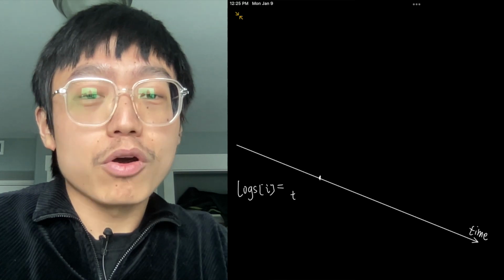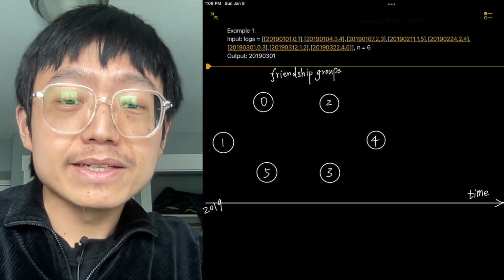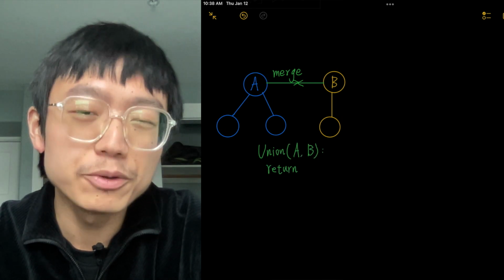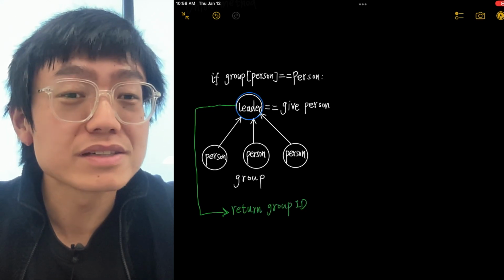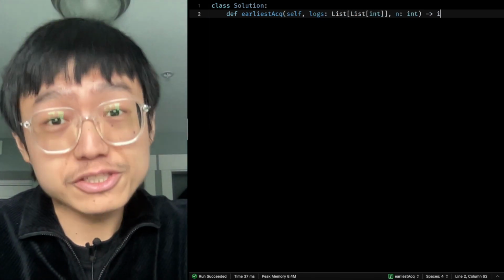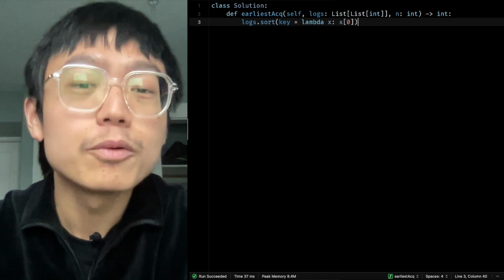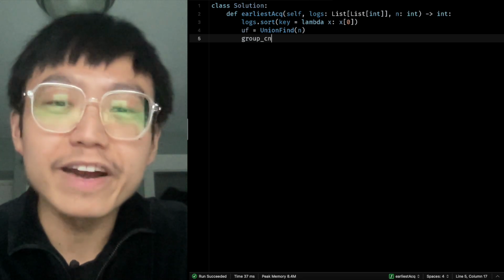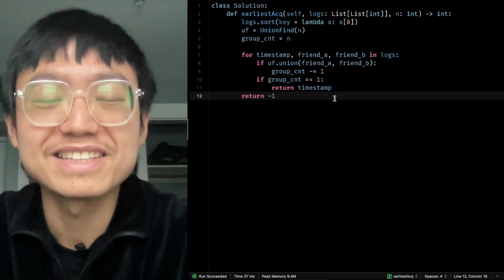Solve The Earliest Moment When Everyone Become Friends by general Union-Find Disjoint-Set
00:00 Problem description
01:05 Example analysis
02:24 union function
03:03 find function
04:30 code walkthrough